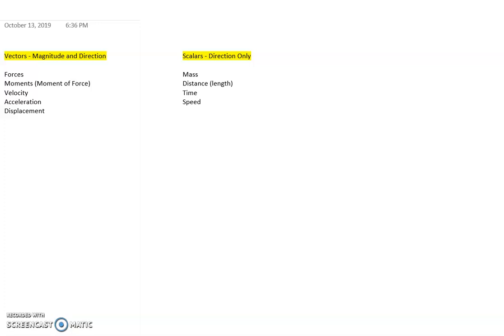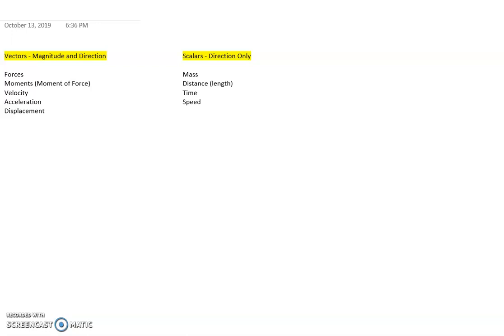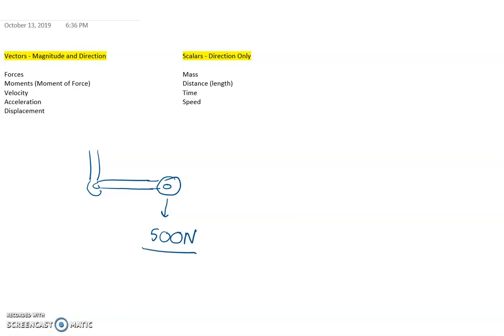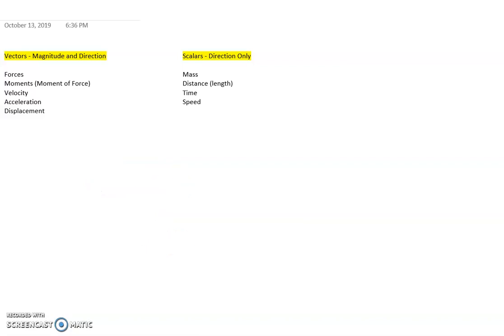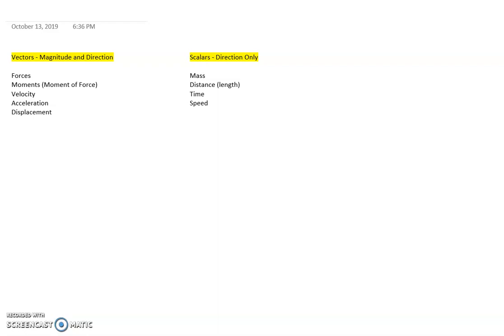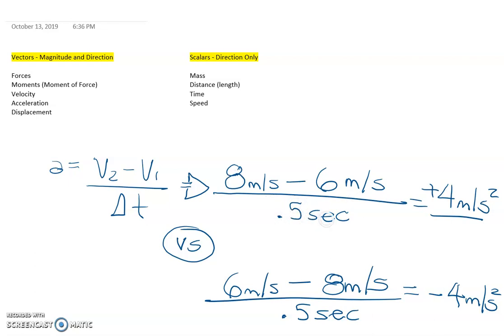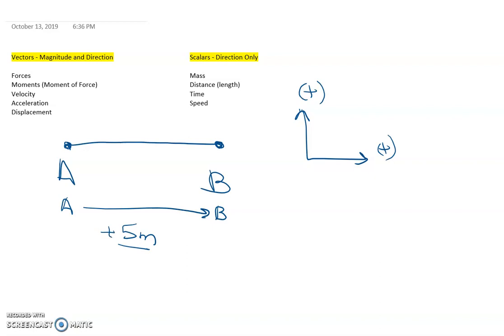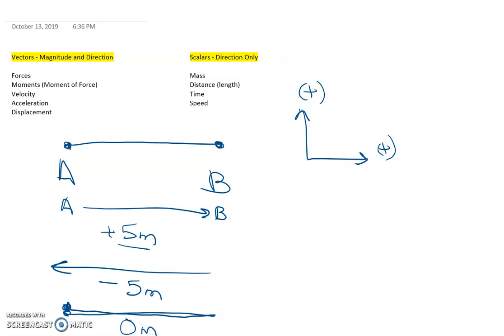vectors vs scalars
Explanation of vectors and scalars w examples.